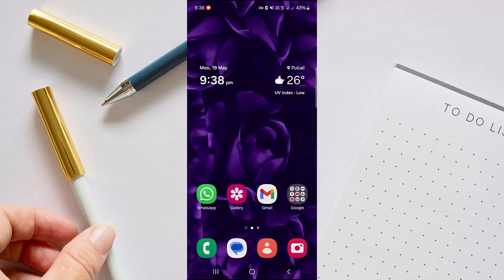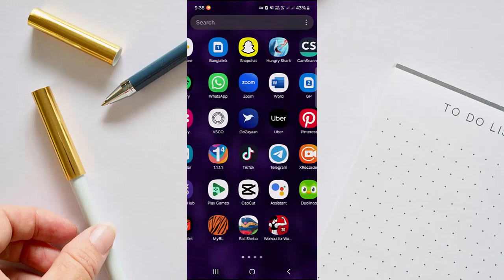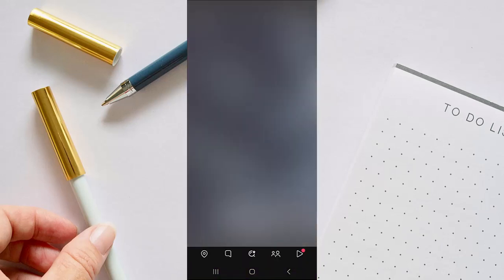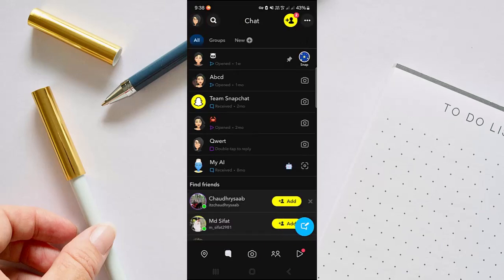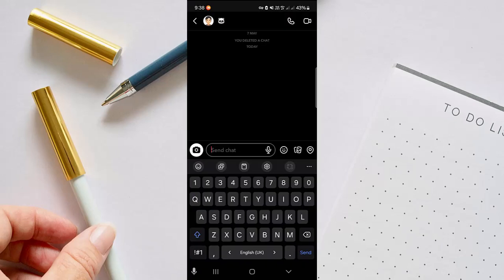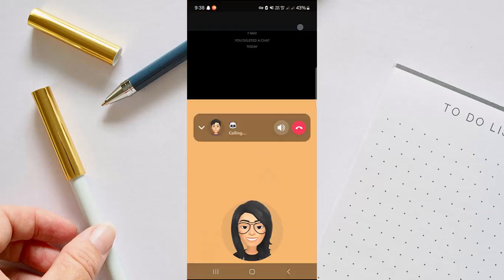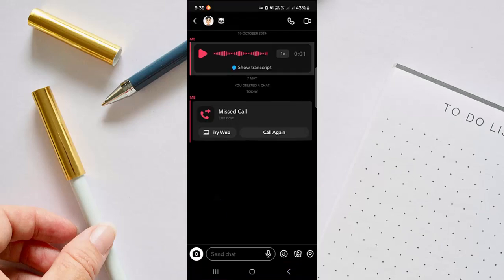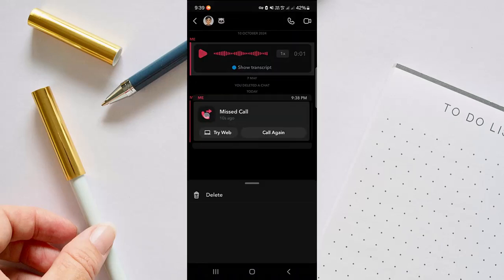How To Delete Snapchat Call History - Full Guide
Learn how to delete snapchat call history with this full step-by-step guide!
This is a step-by-step tutorial on how to delete snapchat call history  full guide on this.
Watch the video until the end to find out how to delete snap call history